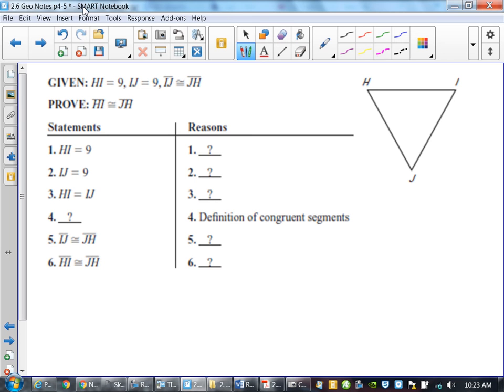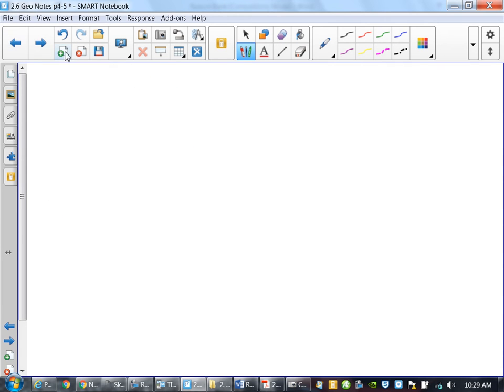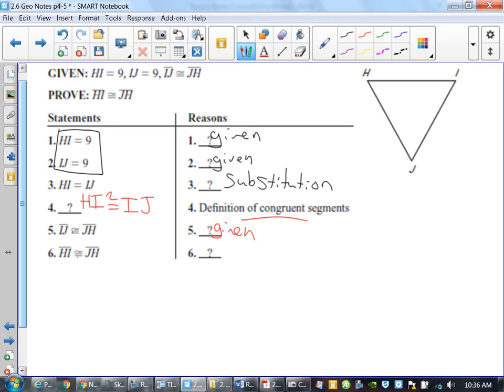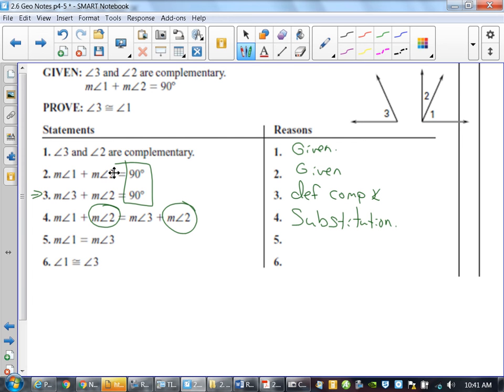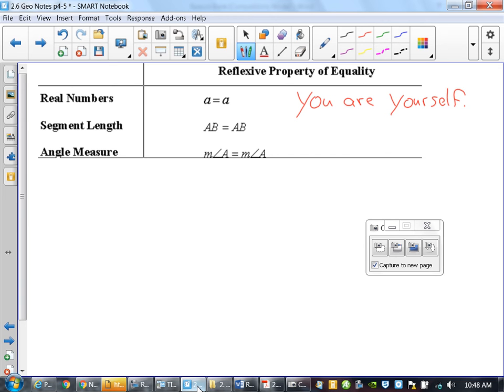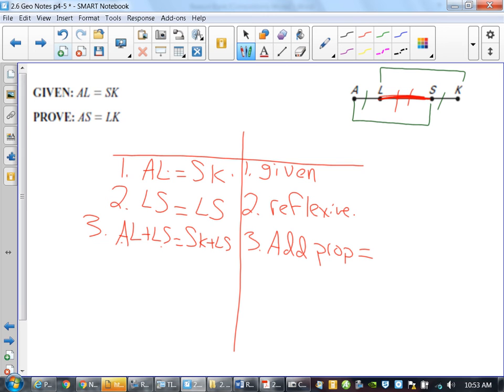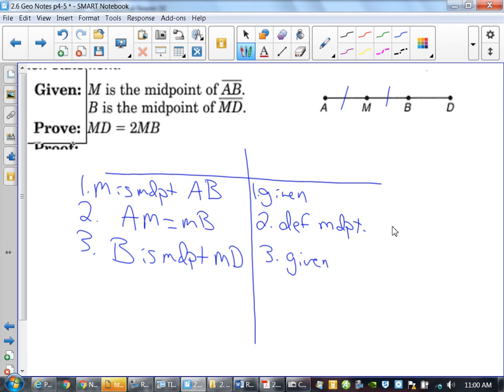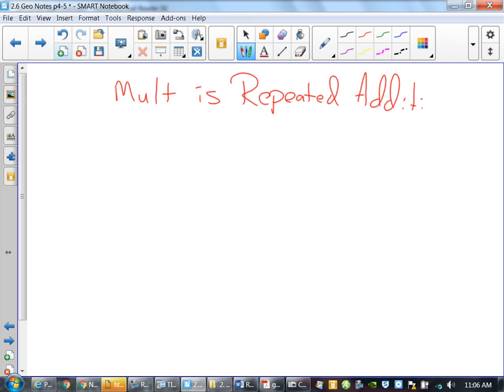October12 proof day 2 p4 5